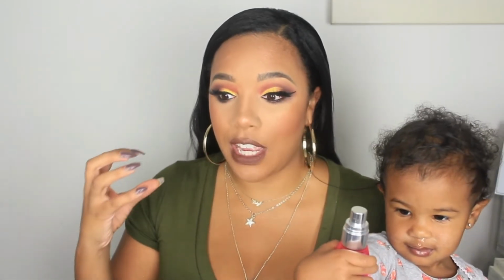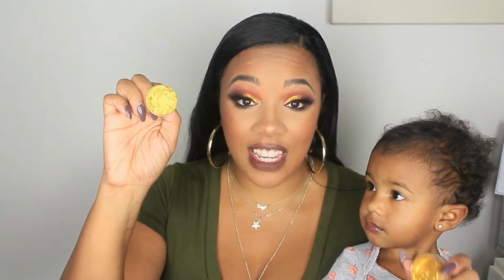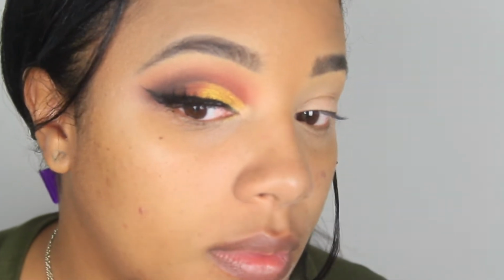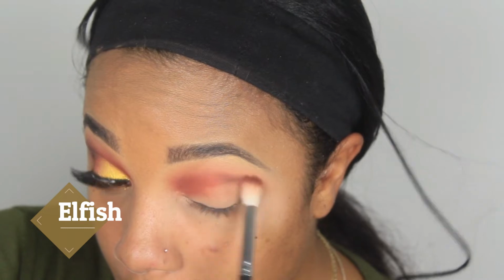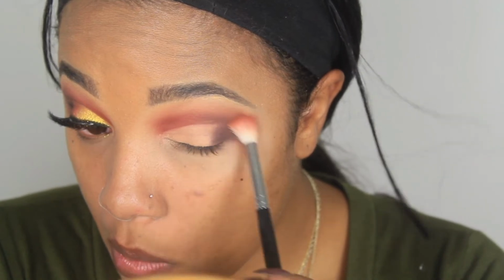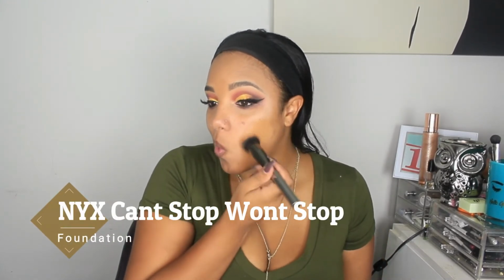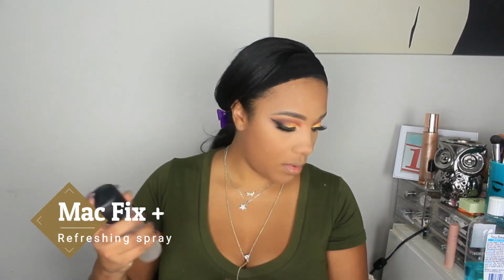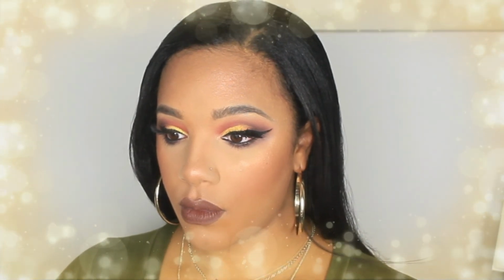Fall Inspired Look | OCTOBER GIVEAWAY |leiydbeauty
3. TYPE THAT YOU HAVE ENTERED AND WHAT YOUR FAVORITE MAKEUP BRAND?

WINNER WILL BE ANNOUNCED ON 10/19/18

Products Used Today:

Primer
Too Face Hangover
Nyx Cant Stop won't Stop Foundation
Maybelline Age Rewind
Guerlain Terrocta Bronzer
Mac Gingerly Blush
Artist Couture Lickable Highlight
Eyes
Dream Street Palette ( colour pop)
Jelly Much Origami
Koko Goddess Lashes
Lip
Tarte wannabe